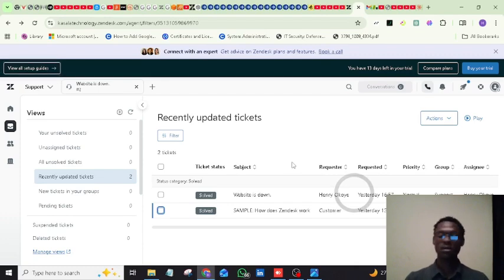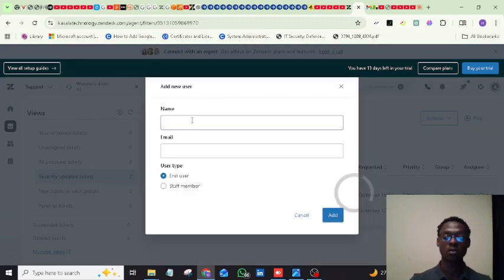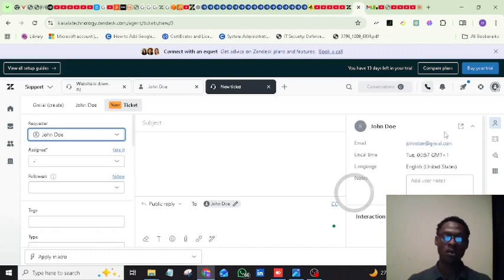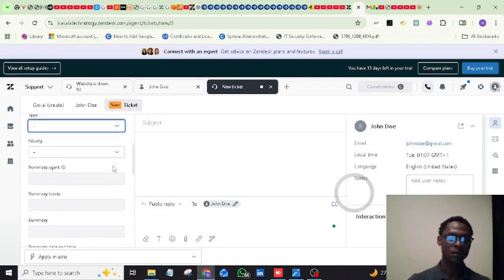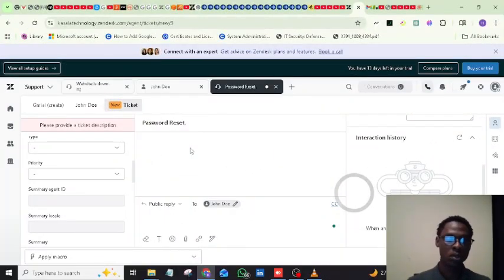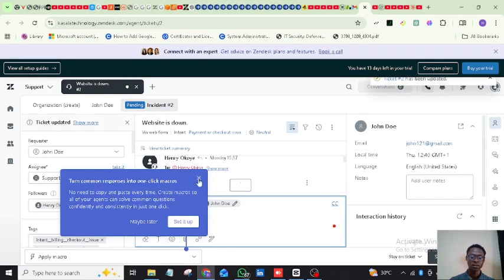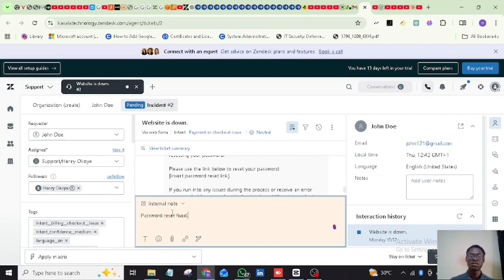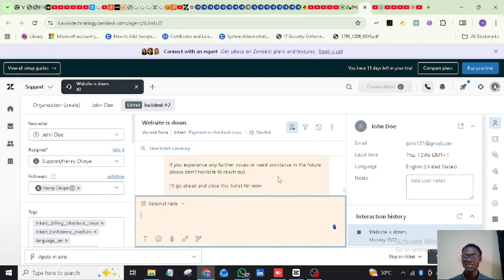Zendesk Ticketing Simulation | Real IT Help Desk Practice for Beginners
Welcome to this IT Help Desk simulation where we walk through a real-world Zendesk ticketing scenario from start to resolution.

In this video, you will see how a password reset request is handled in a structured IT support environment using proper ticketing workflows, communication, and troubleshooting steps.

This is designed for beginners who want to understand how IT support teams operate in real companies, especially within help desk and service desk environments.

 • How IT support tickets are handled from start to finish
 • How password reset issues are managed in Zendesk
 • How to communicate with users professionally in IT support
 • How to structure responses in a real help desk environment

 • Beginners in IT support
 • Aspiring help desk or service desk analysts
 • Students preparing for IT support roles
 • Anyone learning Zendesk or ticketing systems

Ticketing systems are the backbone of IT operations in modern organizations. Learning how to handle them properly gives you a real advantage in support roles, cloud environments, and enterprise IT teams.